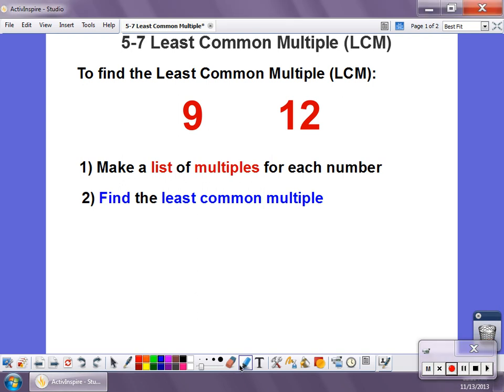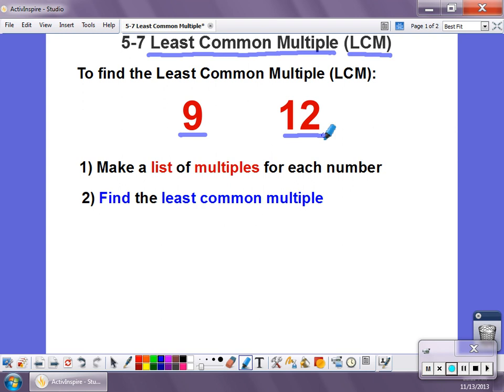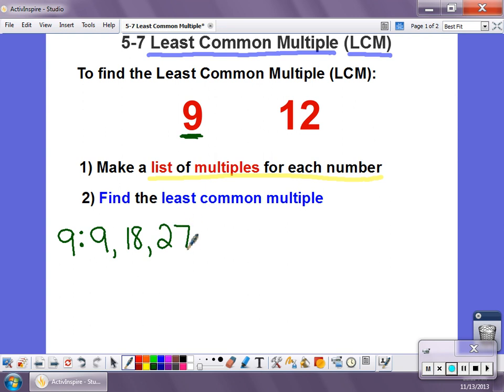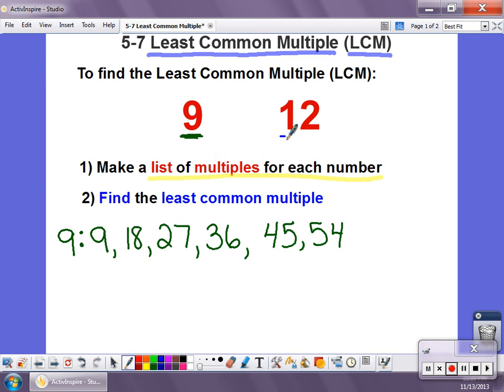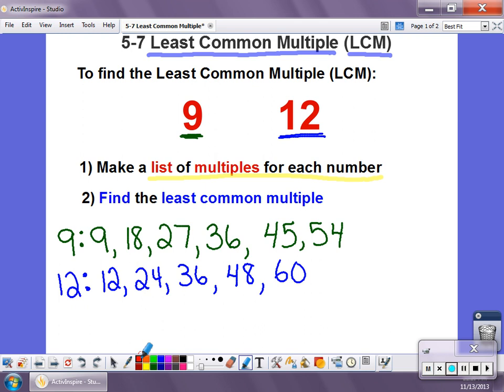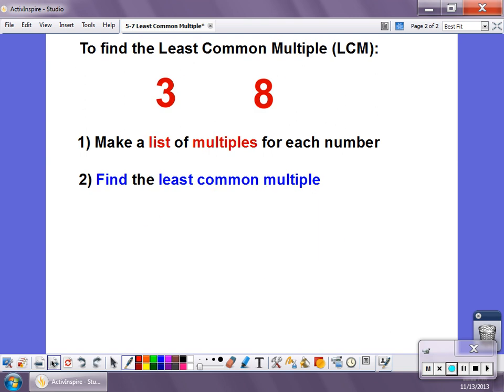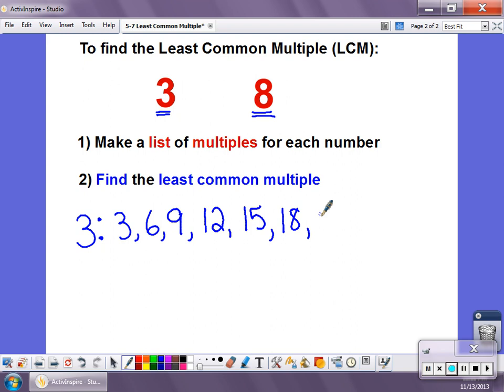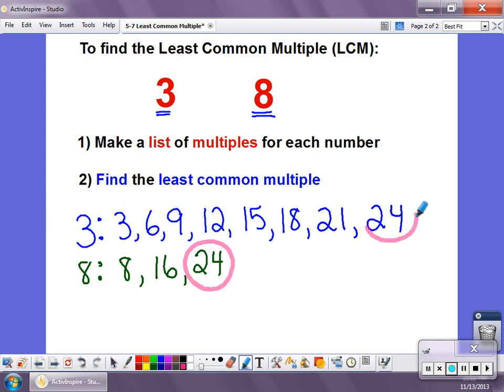5-7 Least Common Multiple (LCM)